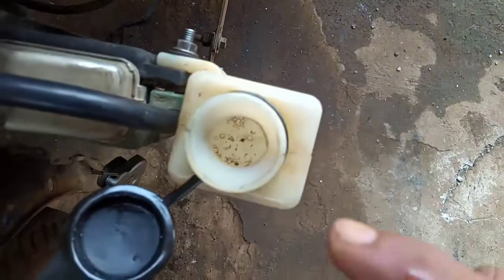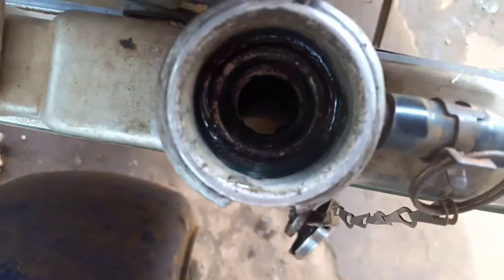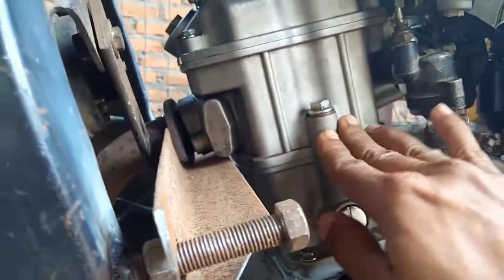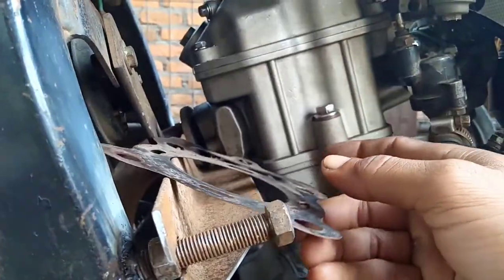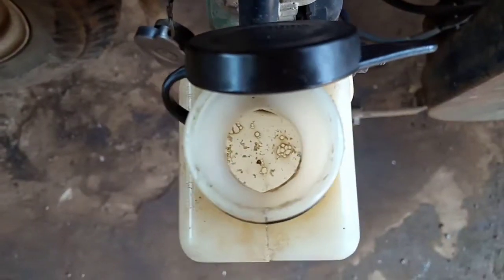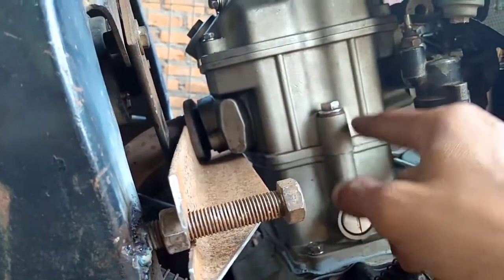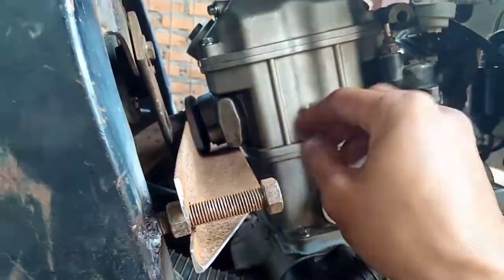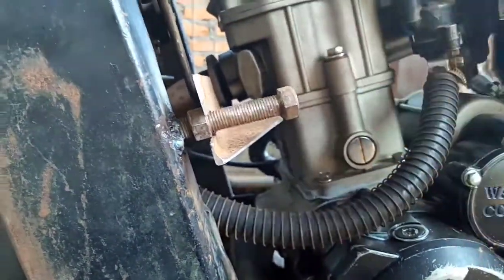Masalah yang terjadi di Viar roda 3 dan semua jenis roda tiga bisa mengalami hal seperti ini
Hal seperti ini bisa menjadi masalah di Viar roda 3 dan semua jenis roda tiga bisa mengalami hal seperti ini
Masalah oli mesin masuk ke radiator dan tabung cadangan radiator
Hal ini terjadi karena beberapa sebab diantaranya paking head yang bocor dan pemasangan yang kurang pas sehingga aliran kompresi dari ruang bakar mendorong rembesnya oli dari pelumasan piston dan silinder piston

Editing : VivaVideoPRO
Music. : YouTube music library
motor roda 3 by Viar karya 200
Kamera hp : Oppo A1K

Sparepart Viar roda 3 bisa pesan online disini